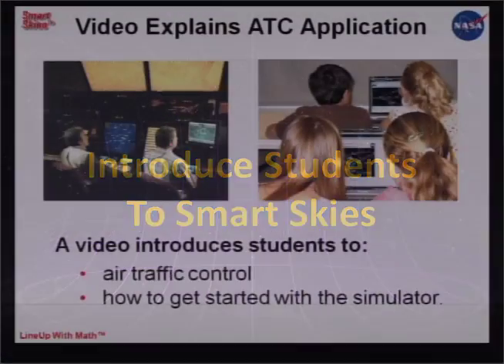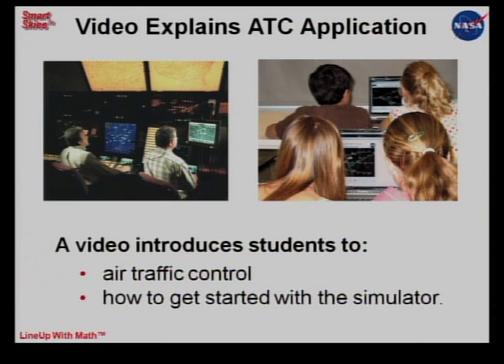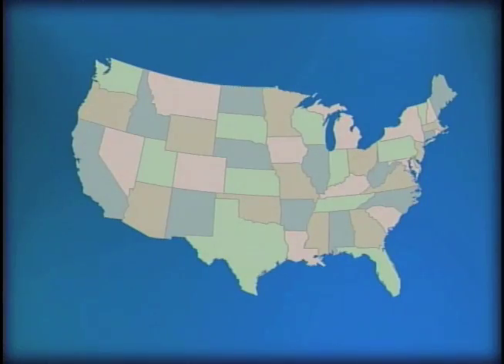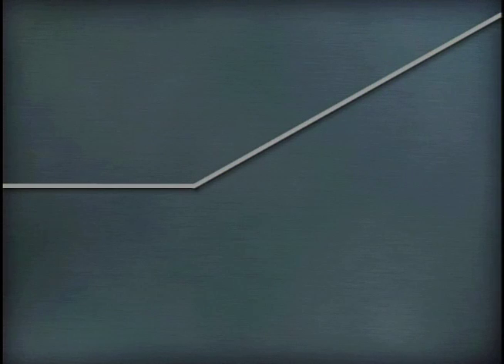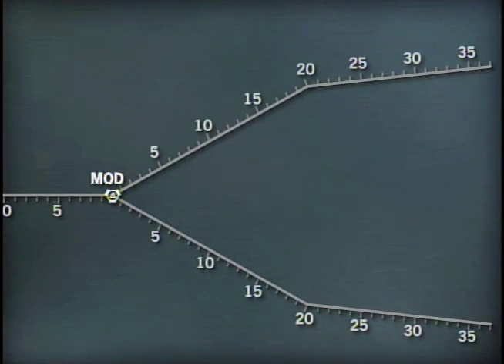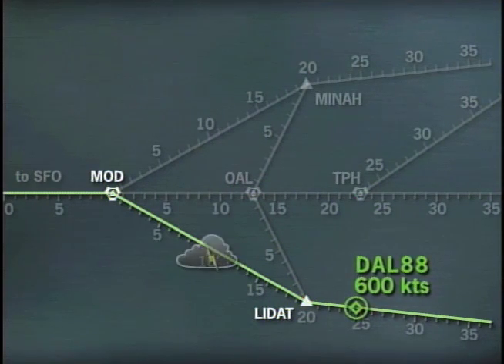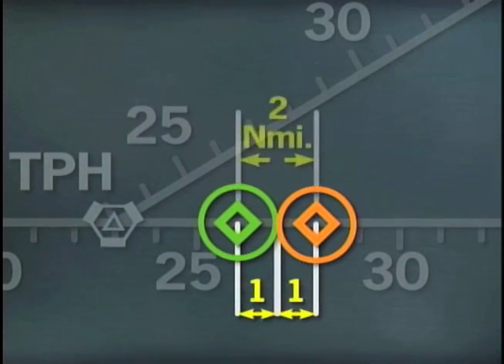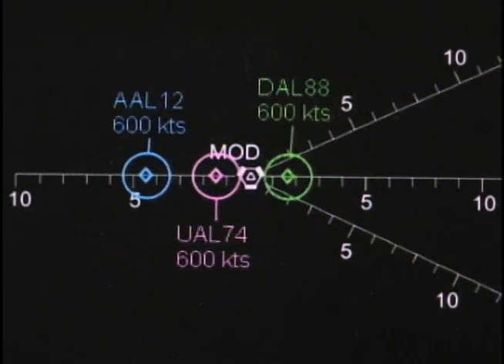2. Smart Skies Intro to Air Traffic Control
This video includes the Welcome to Sector 33 video that is designed to introduce students to the NASA Smart Skies LineUp With Math air traffic control simulator and related activities.